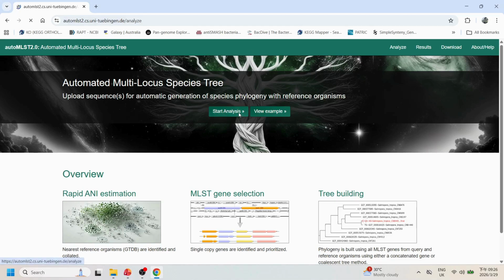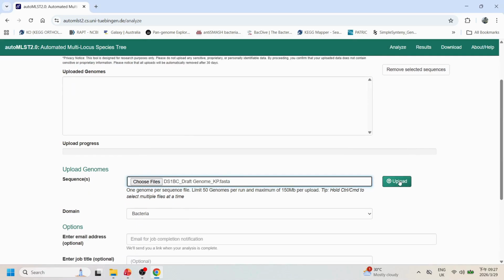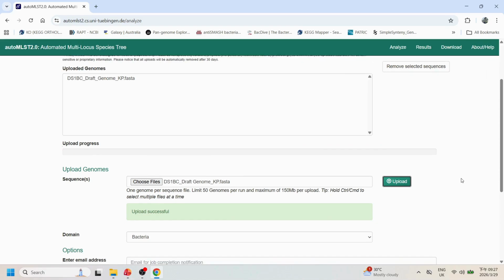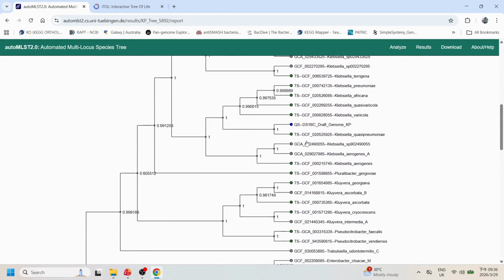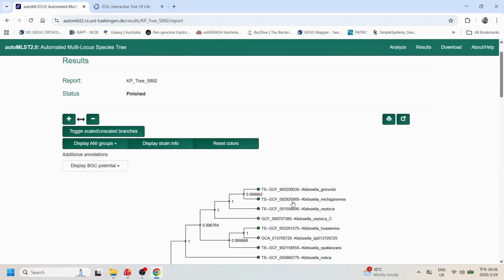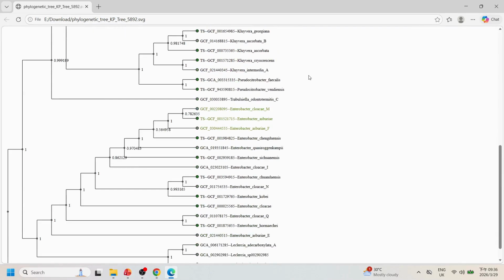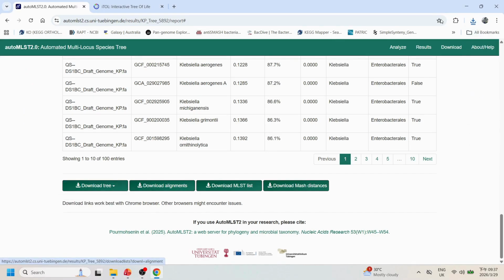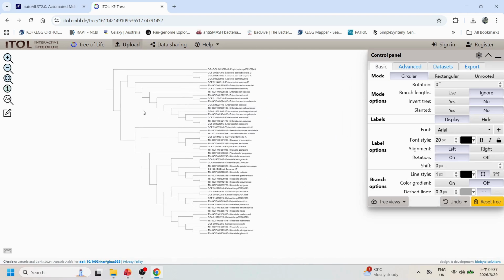From Draft Genome to Phylogenetic Tree:autoMLST 2.0 Complete Workflow: 2026 Tutorial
Unlock the full potential of your bacterial genome data with our step-by-step tutorial on autoMLST 2.0! In this 2026 complete workflow guide, we demonstrate how to take a draft genome and generate a high-quality phylogenetic tree with ease. Perfect for microbiologists, bioinformaticians, and researchers looking to streamline multi-locus sequence typing (MLST) analysis.

In this tutorial, you’ll learn how to:
Submit your draft genome to autoMLST 2.0
Generate accurate multi-locus species trees
Visualize and interpret phylogenetic relationships
Download and manage result files including Newick trees and percent identity matrices
Tips for polishing and presenting your phylogenetic data

Whether you’re working on bacterial genomics, evolutionary studies, or strain-level analysis, this tutorial makes autoMLST accessible and easy to follow.

Master the Future of Microbial Genomics!